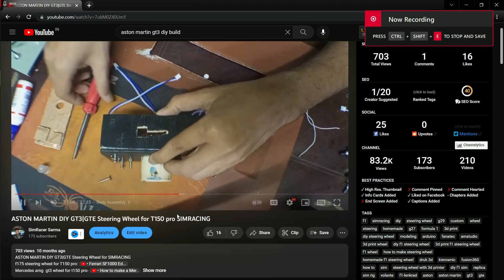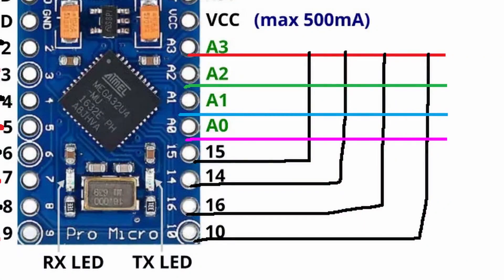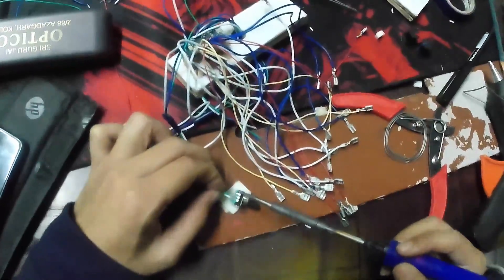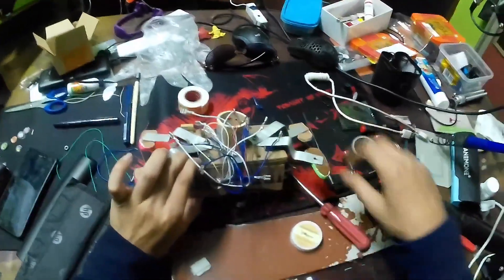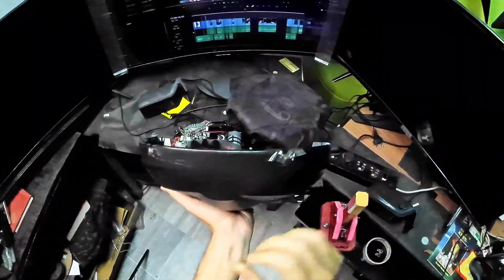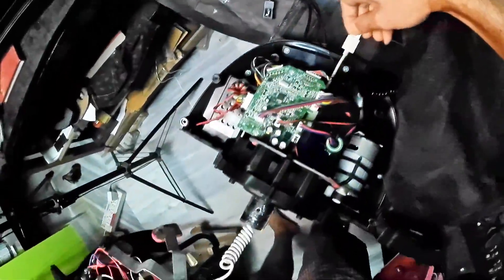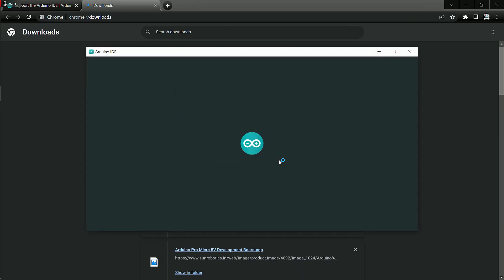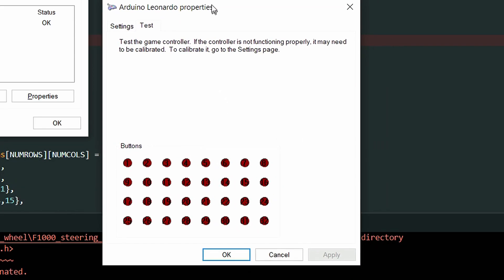F1 Steering Wheel | Thrustmaster T150 Wireless Arduino DIY Wheel Indian Sim Racing Cockpit setup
This video is not a complete build of the wheel assembly, Kindly refer to SF1000 video Down in the description for the full build. And also kindly refer to the Aston Martin DIY video for the Circuit Housing hub. Here I only used arduino instead of the old Joystick Encoder